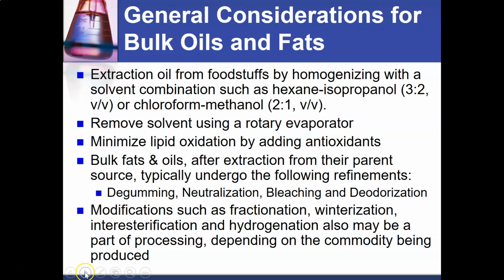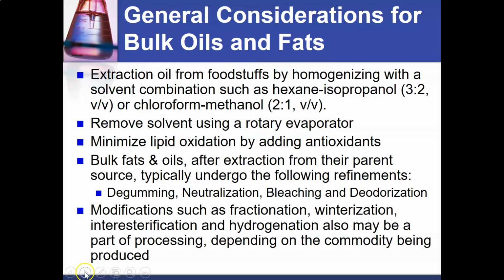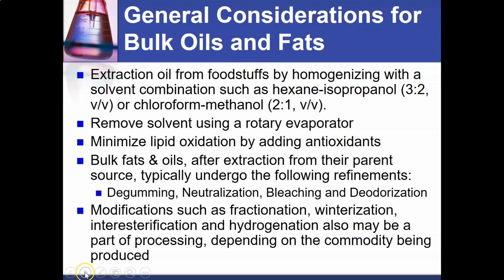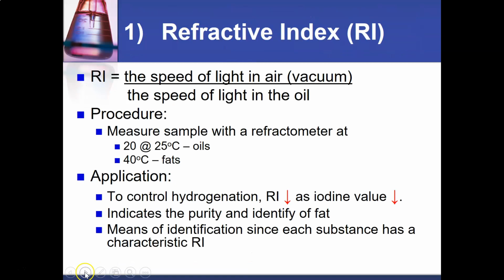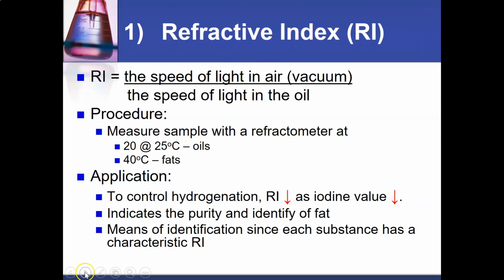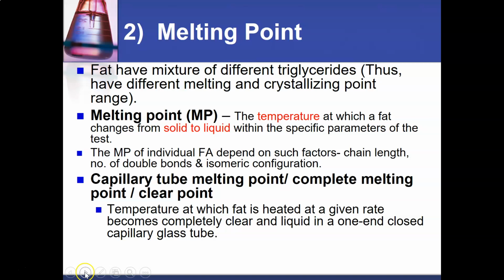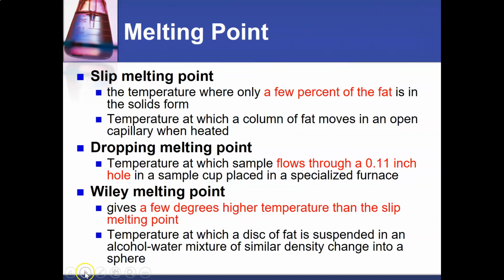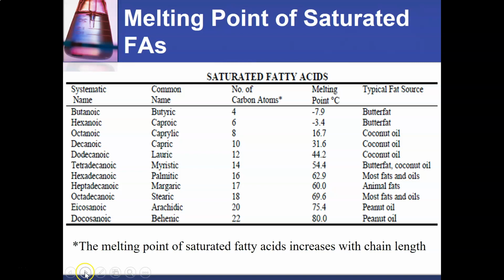Recording of fat characterization #2